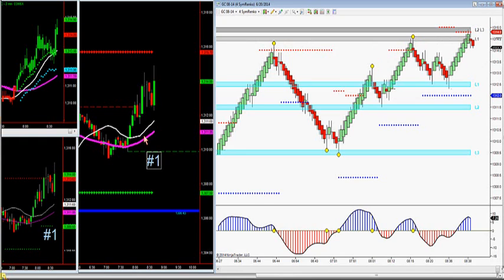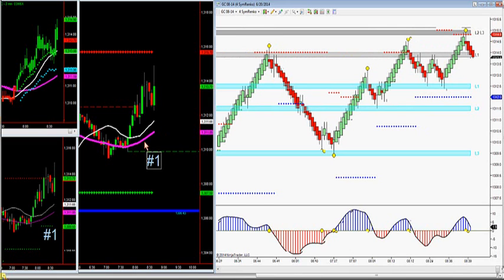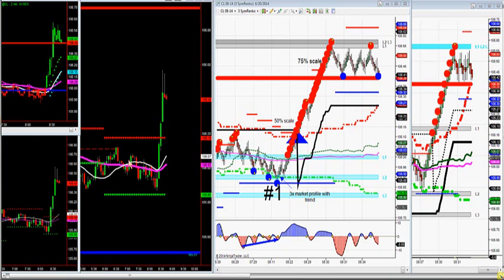6-20-14 Number One Trade Setup Using Market Profile